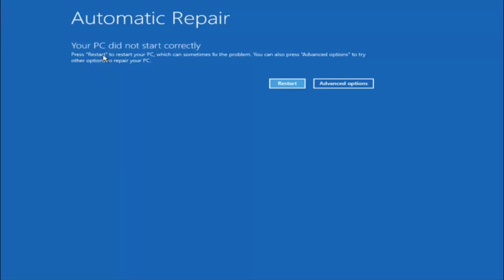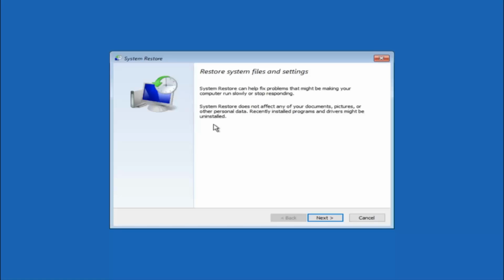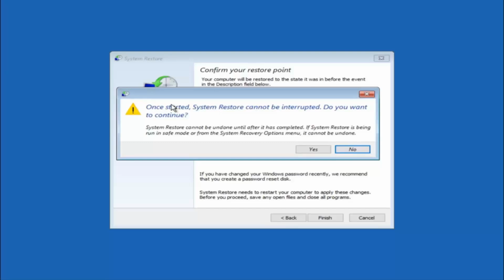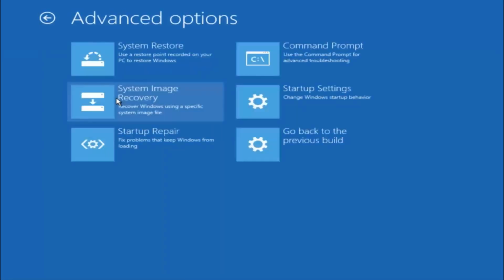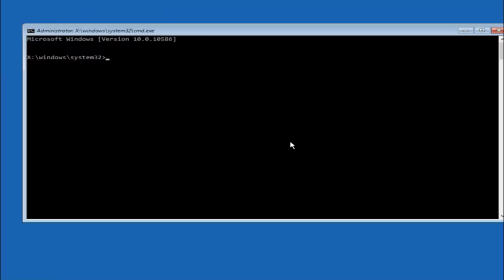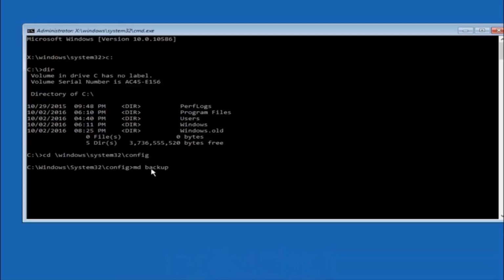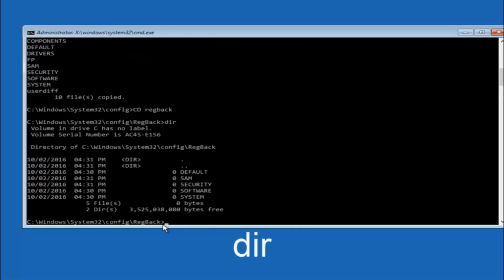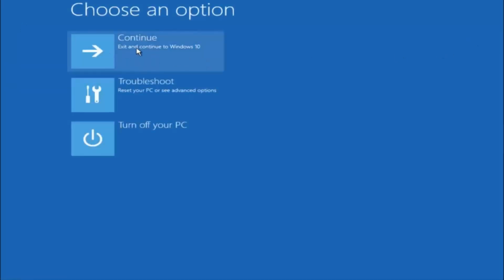How To Fix Blue Screen on Lenovo LOQ 15 [Solution]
Experiencing a blue screen error on a Lenovo LOQ 15 can severely interrupt productivity and cause unexpected system crashes. This comprehensive video overview focuses on understanding the root causes behind system instability and stop code errors on high performance laptops. Viewers will gain valuable insight into how hardware conflicts, outdated system drivers, and operating system corruptions lead to unexpected blue screen events. By exploring the underlying factors associated with system crashes, laptop users can better identify critical stability issues affecting their Lenovo devices.